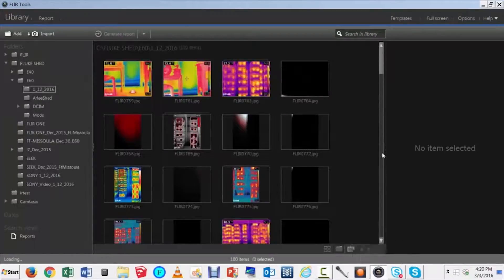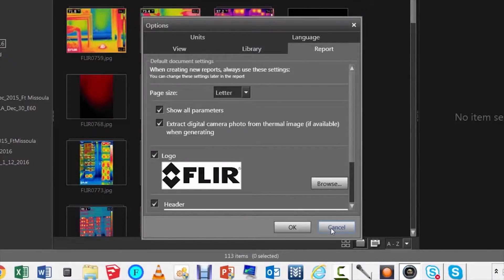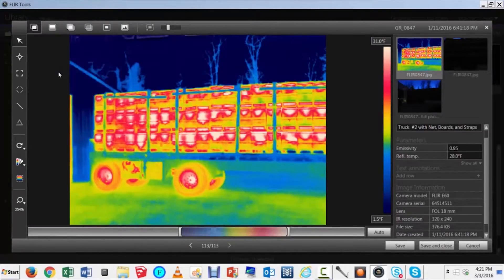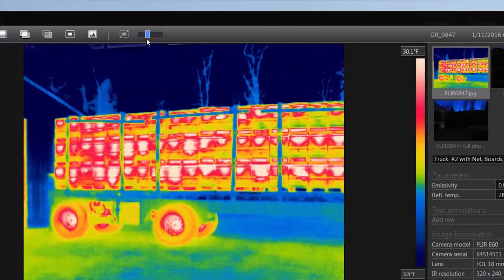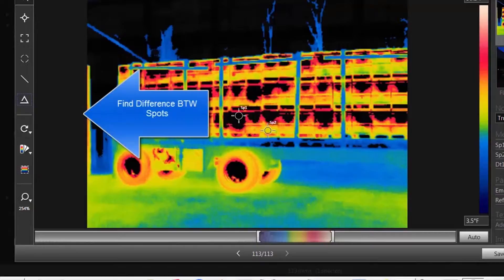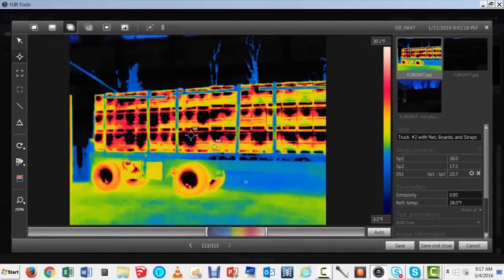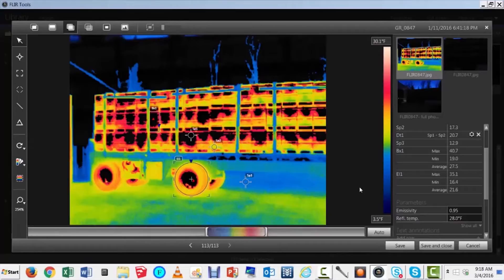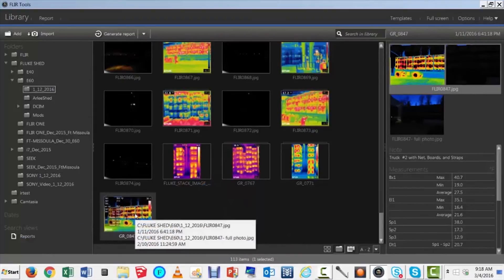FLIR Tools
This video demonstrates the free FLIR Tools software to be used with FLIR camera images.

The video was provided by the University of Montana’s beekeeping certificate program. To learn more or enroll in a course,